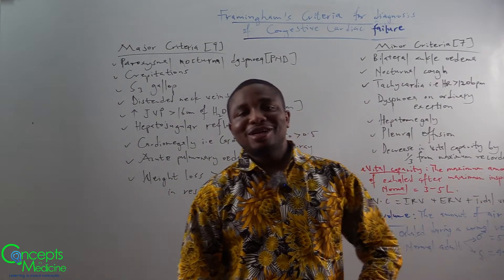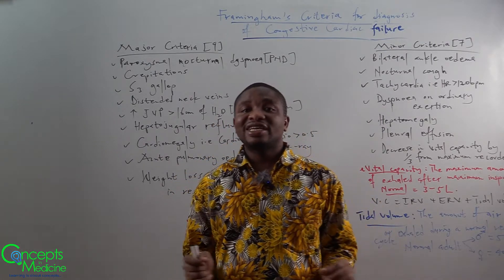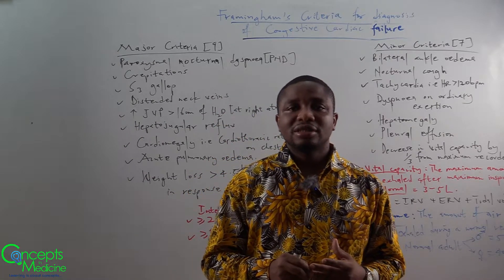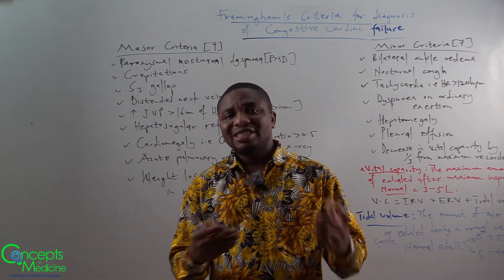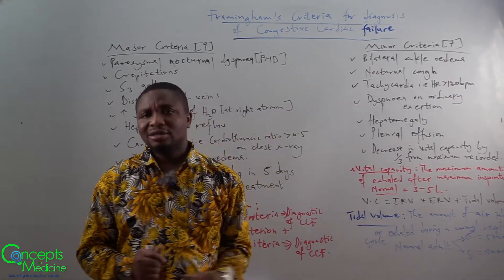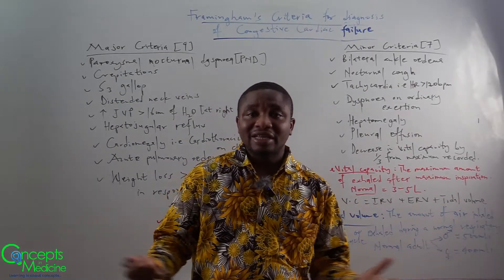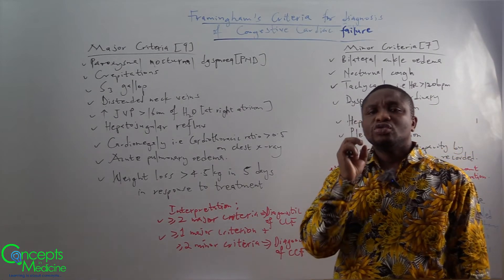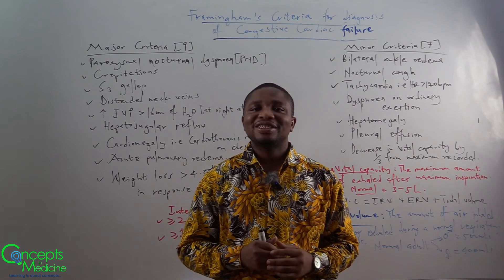Congestive Cardiac Failure: Framingham's Criteria (Made Simple)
In this tutorial video, the Major and Minor criteria are conspicuously outlined with detailing.